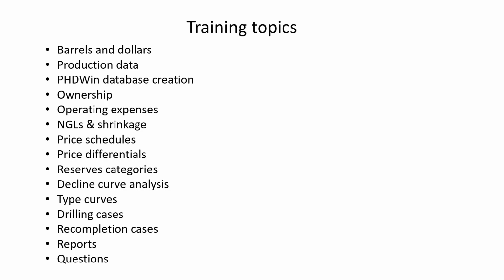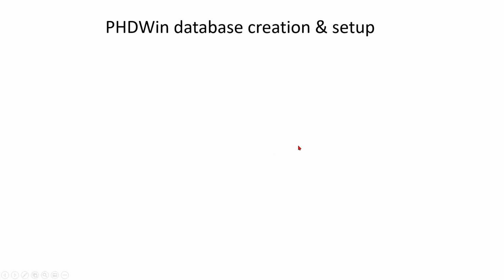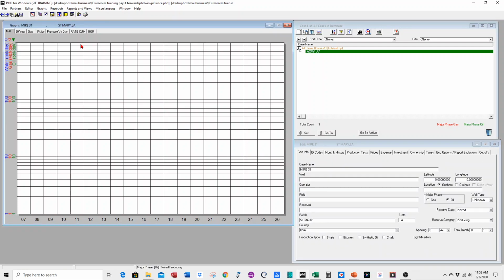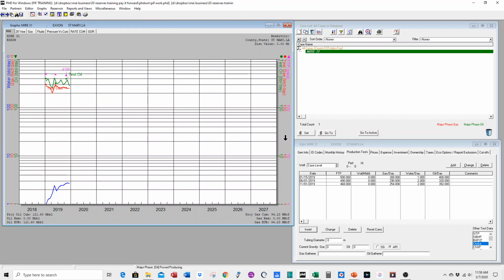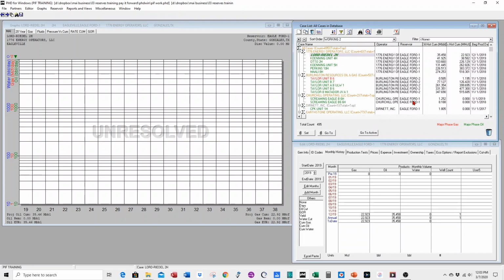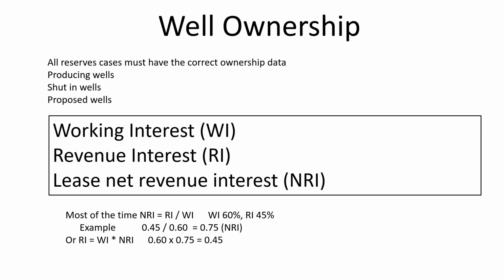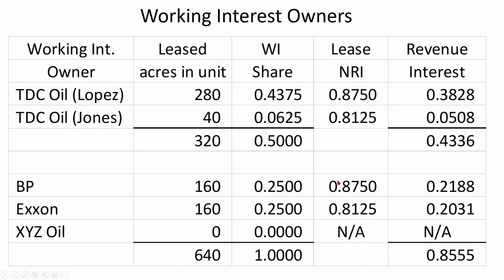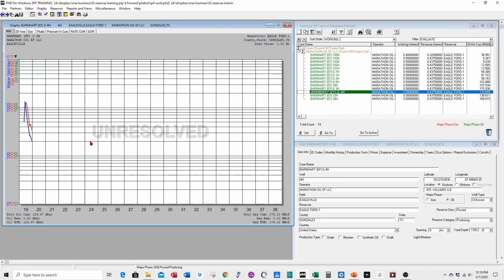Creating Reserves Reports (Part 1) with PHDWin Software (Petroleum Engineering Tutorial)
Part one of in depth engineering training on how to generate oil and gas reserve reports on PHDwin software by our lead petroleum engineer, Kurt Mire, perfect for students and other industry professionals looking to understand more about oil and gas evaluations!
Since 2004 Mire & Associates, Inc., has advised clients on a range of upstream oil and gas projects located in the U.S. and internationally, our services include:
Oil & Gas Property Evaluations
Acquisition Evaluations
Conventional & Unconventional Reserve Estimates
Shale Type Curve Creation & Analysis
SEC Reserves Reports
Economic Analysis
Drilling Prospect Risk Evaluation
Monte Carlo Simulation
Probabilistic Resource Analysis
Royalty Evaluations
Field Development
Field Studies
Deal Screening
Market Analysis
Project Economics
Reserve Audits
Contract Technical Personnel
Workover & Recompletion Evaluations
Mineral Interest Evaluations
Estate Tax Valuations
Nodal Analysis Modelling
P&A Abeyance Reports for Texas Railroad Commission compliance
PHDWin database creation
PHDWin to Aries Database Conversions